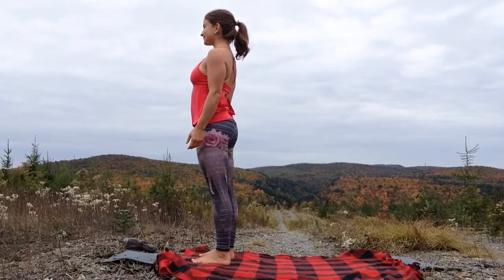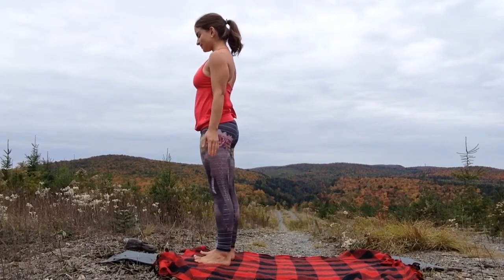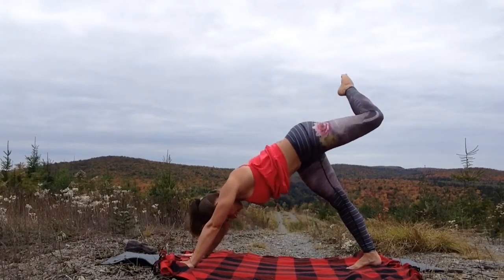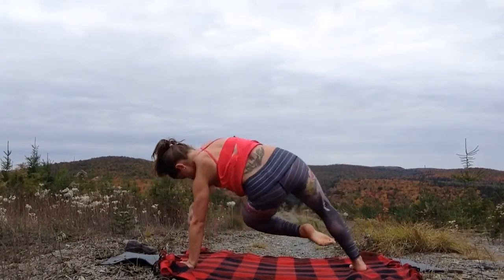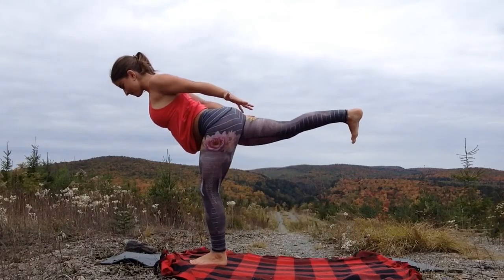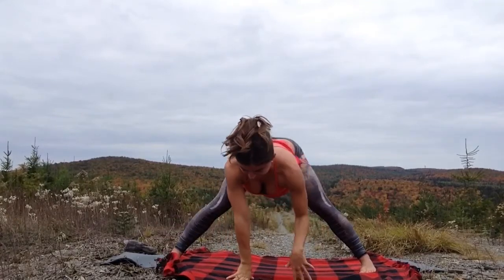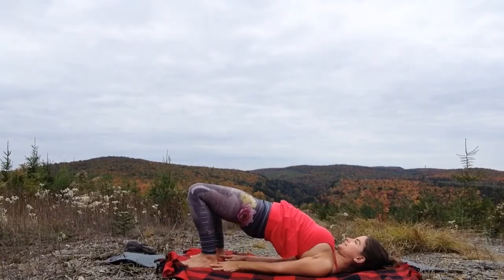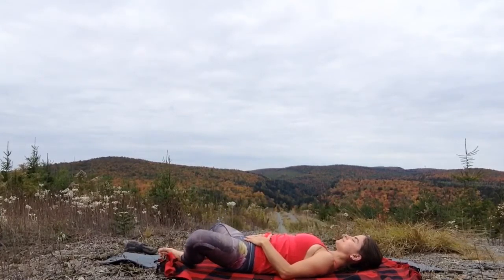Fall Freedom Flow Yoga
Movement to warm the body, balance the mind and inspire a bliss filled life.